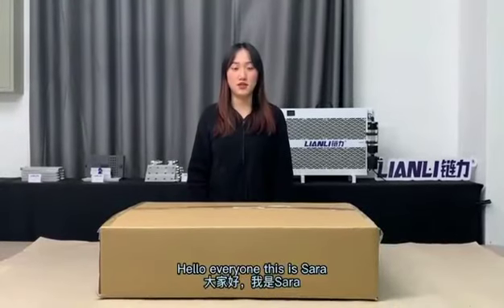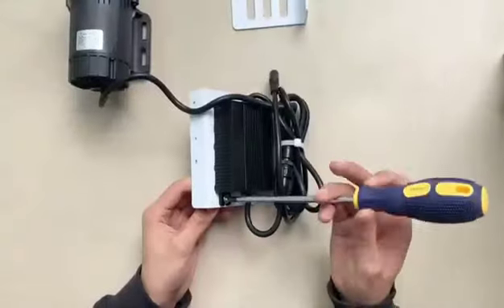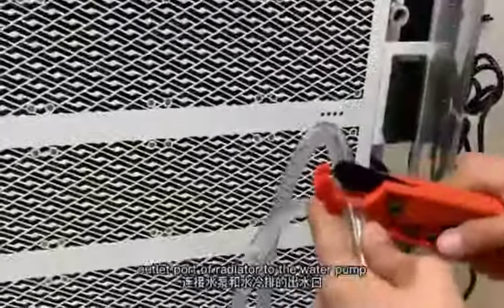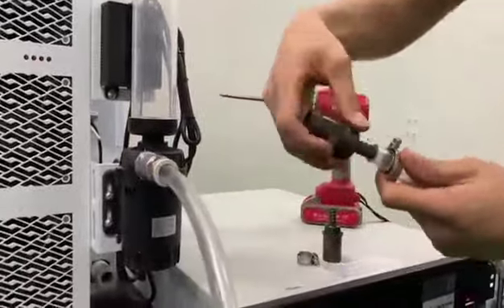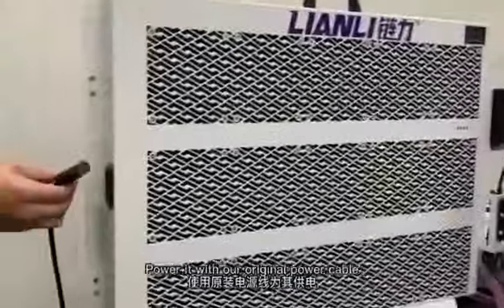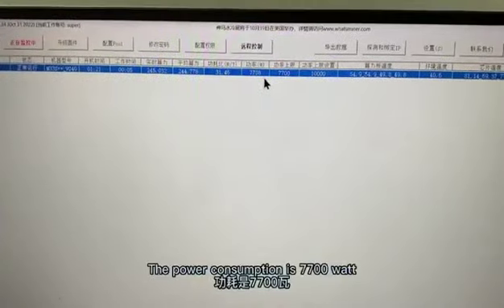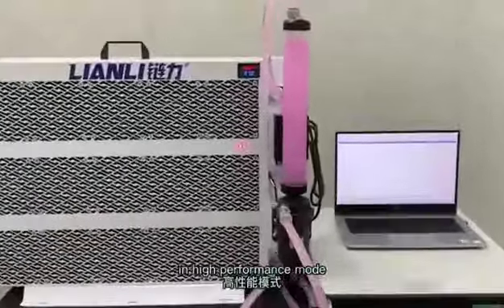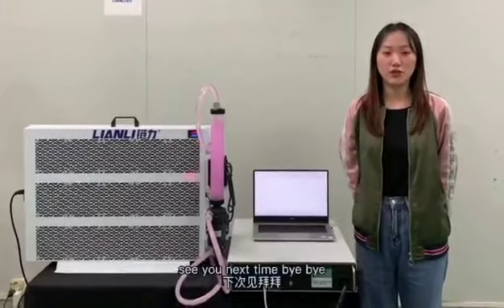Lian Li Hydro Cooling Kit Tutorial